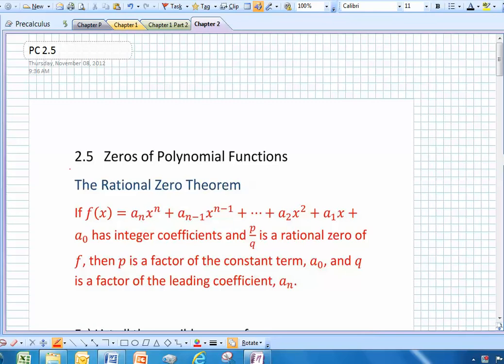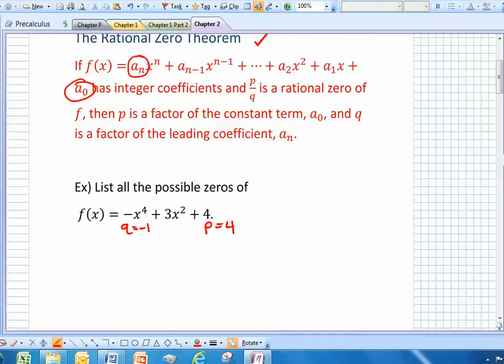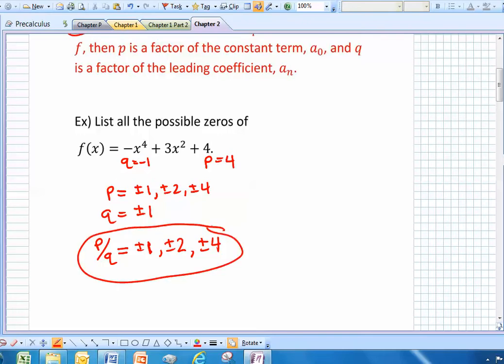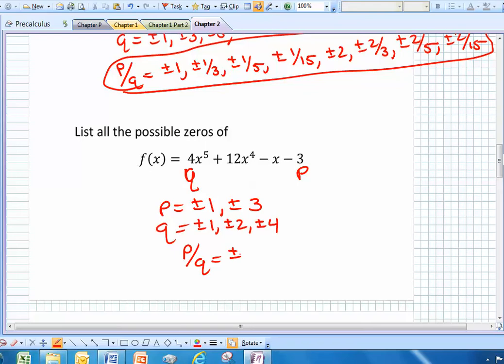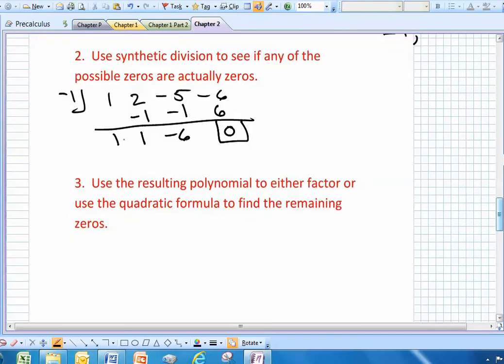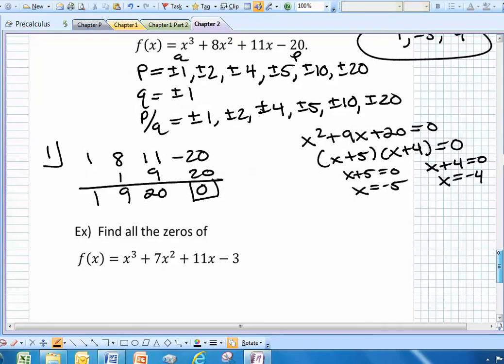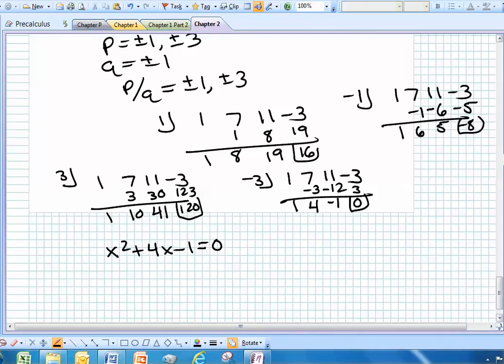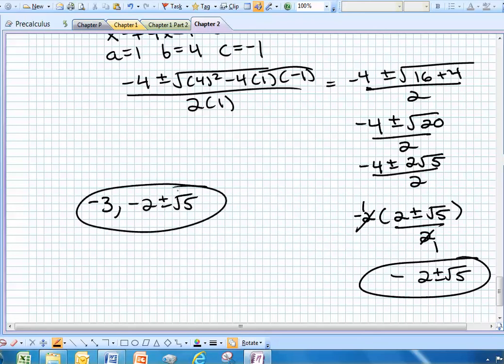2.5 Video Notes Part 1